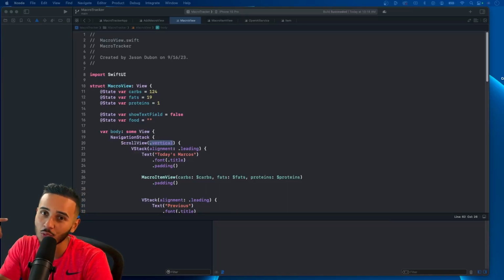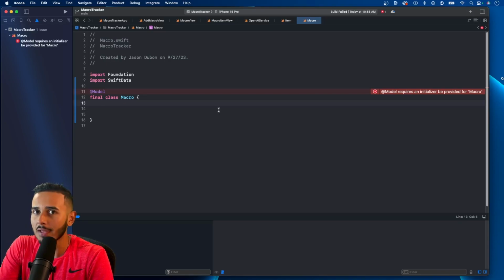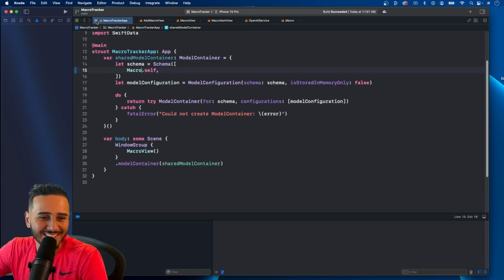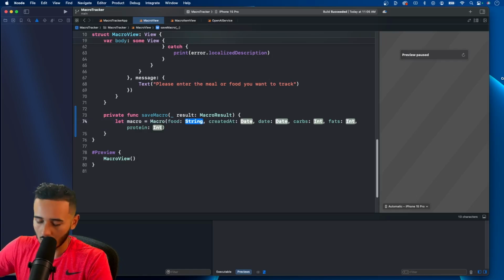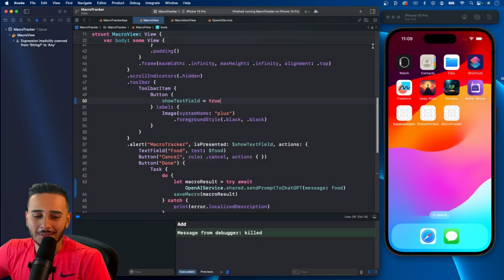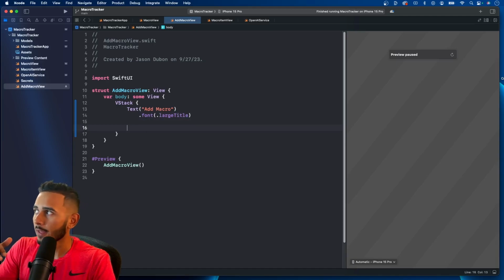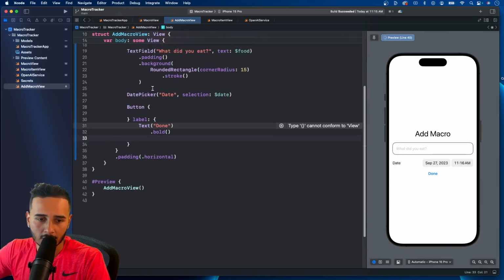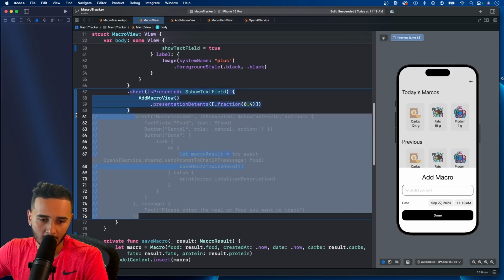SwiftData: Creating A Model, Write & Read A Macro | Macro Tracker Episode 5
In this series, we will be building a Macro tracker app using SwiftUI. In this video, we integrate SwiftData and create our Macro model and handling the reading/writing of this SwiftData model.

How to build a macro tracker app ?
how to build macronutrient tracking app ?
how to build macrotracker ?